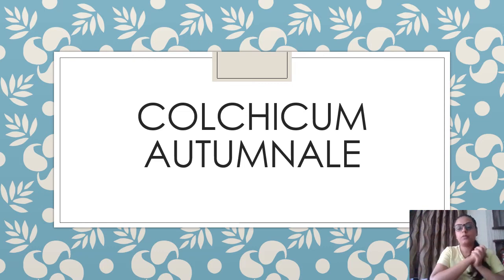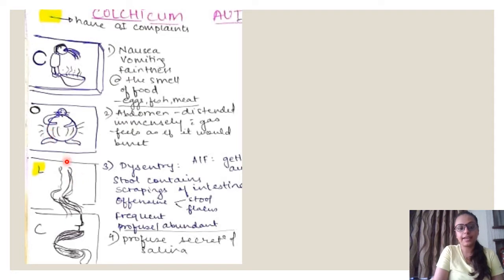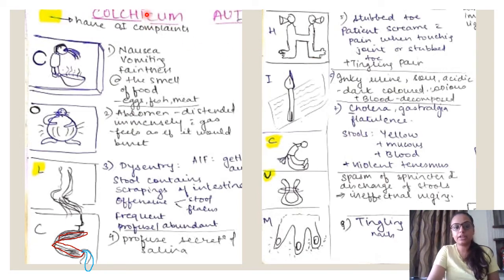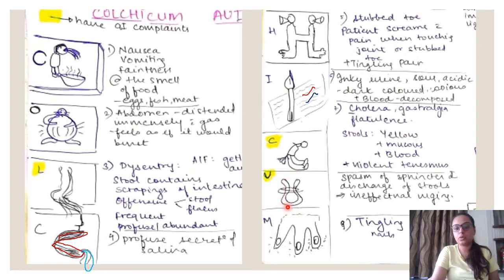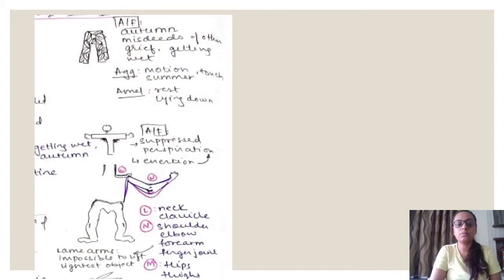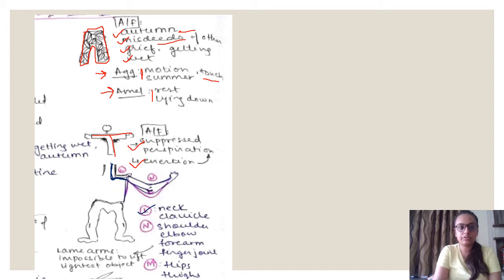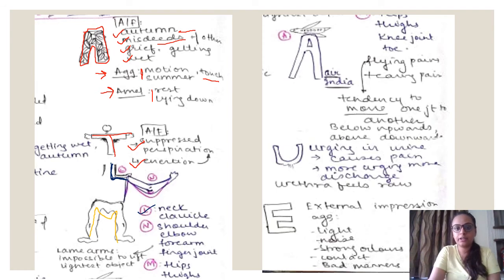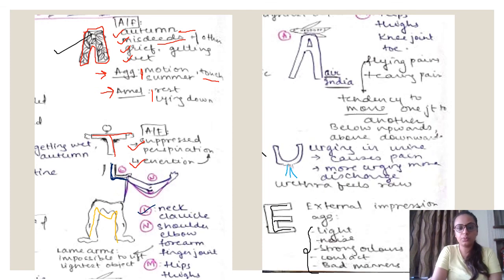COLCHICUM AUTUMNALE // drug for dysentry and rheumatism // Materia Medica //